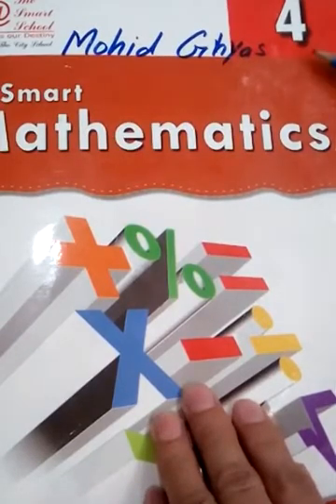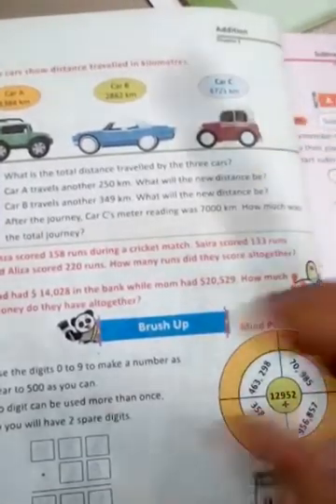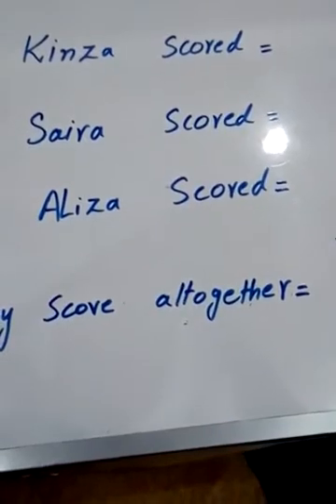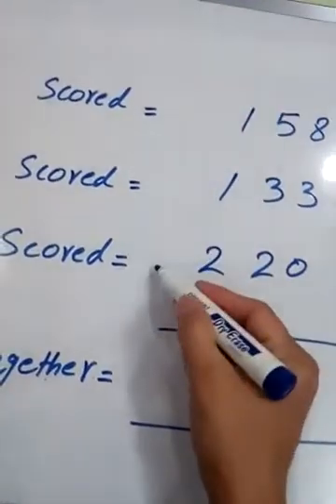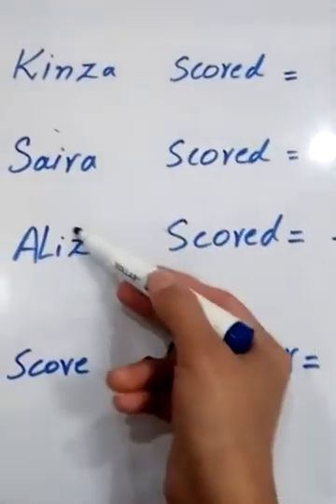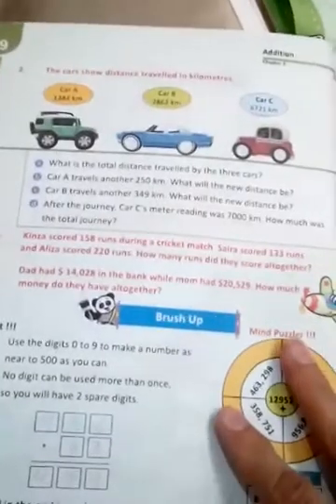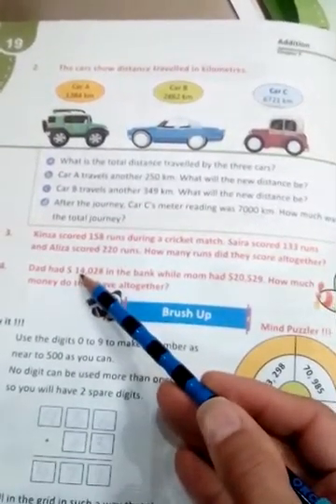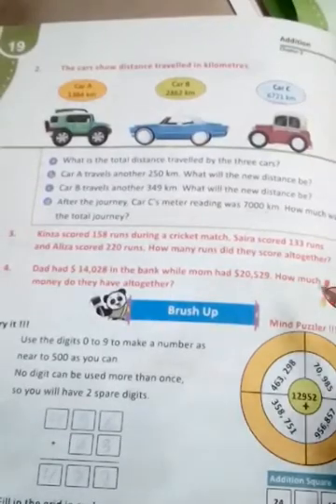Maths topic ( Addition of 5-6 digits numbers)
Solving strategies